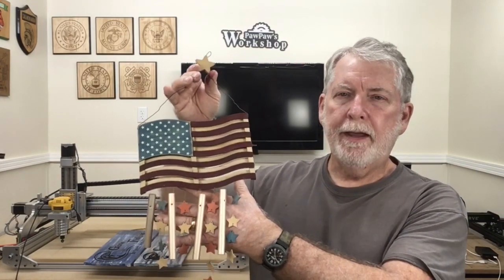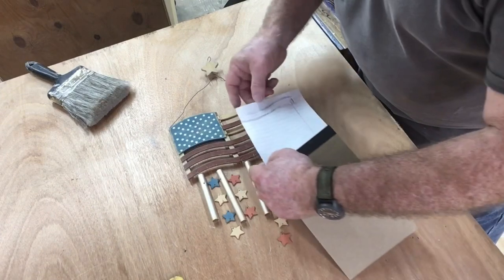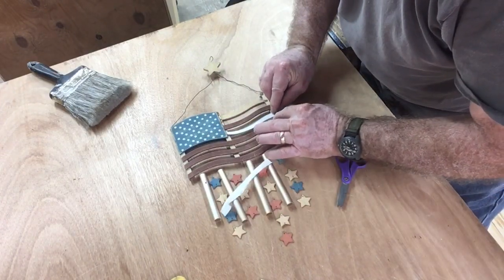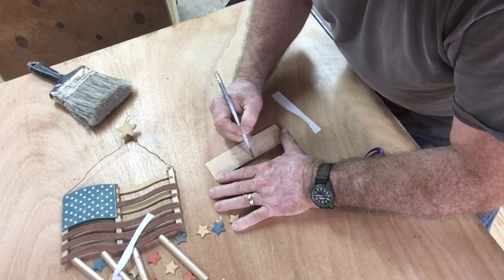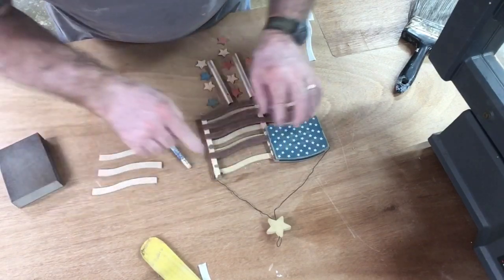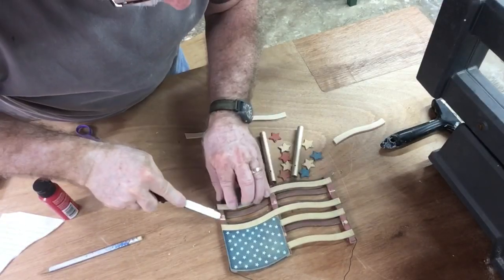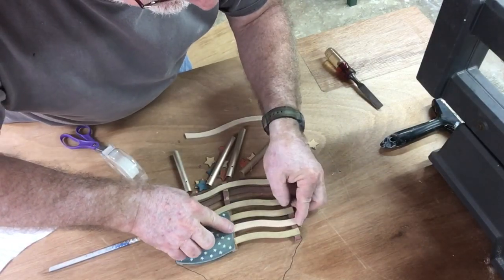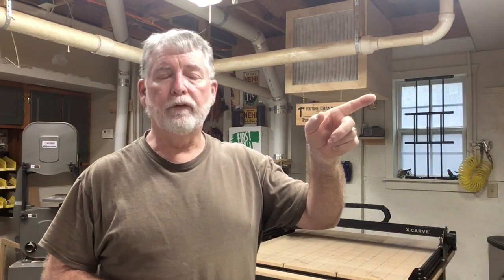Restoring an Old American Flag Wind Chime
A quick fun project to do that I have been wanting to do for a long time.

Frequently needed supplies:
90 degree v-bit
60 degree v-bit